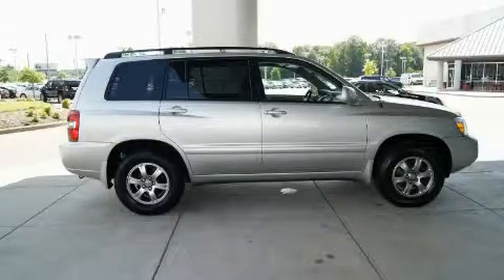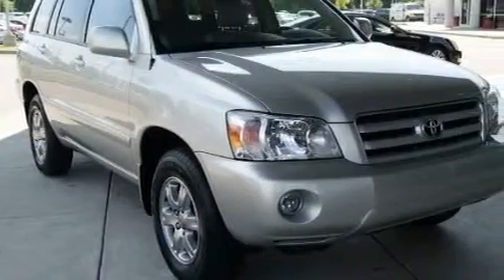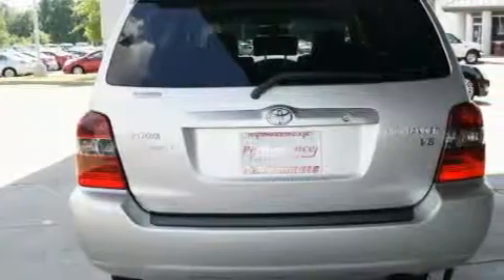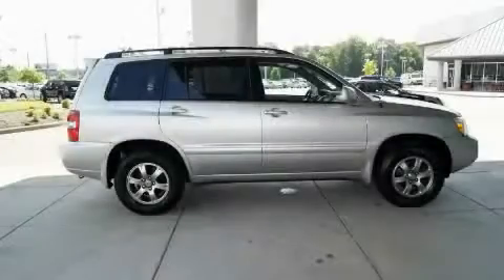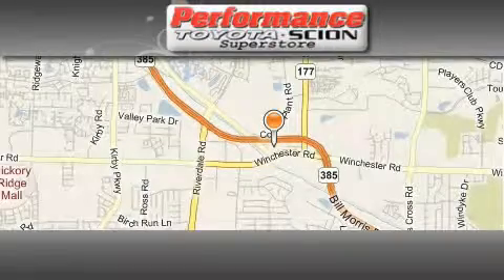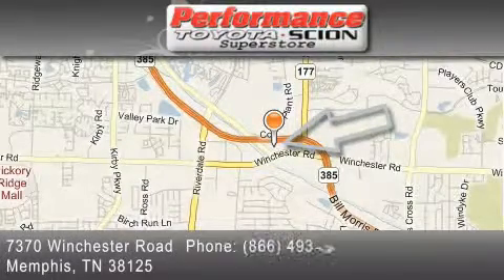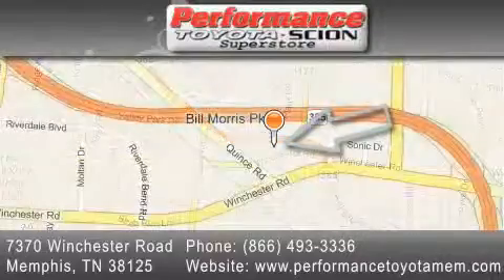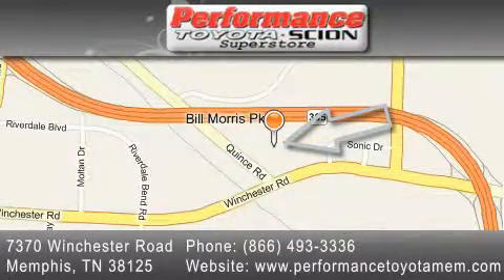Pre-Owned 2007 Toyota Highlander Nashville TN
Year: 2007
Make: Toyota
Model: Highlander
Engine: 3.3L DOHC SFI 24-valve VVT-i V6 engine
Trans.: Automatic
Exterior: Silver
Miles: 27,415

Performance Toyota
7370 Winchester Road